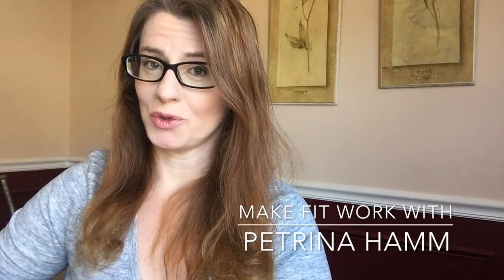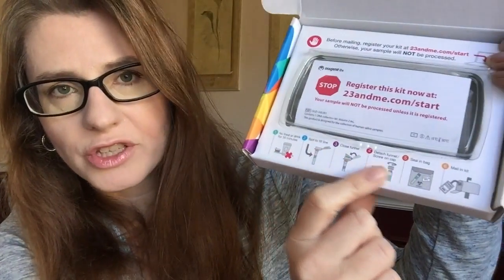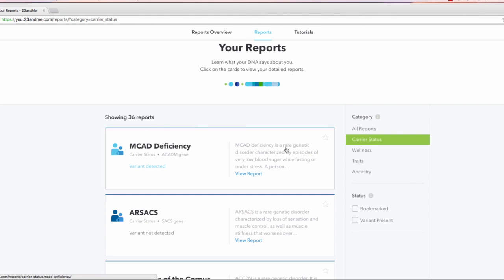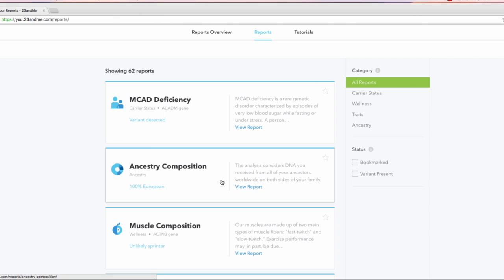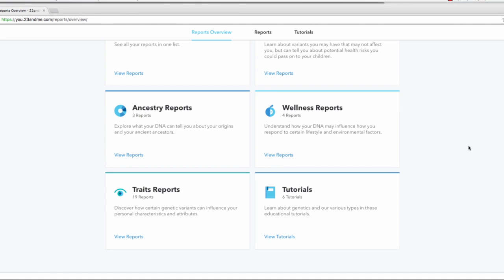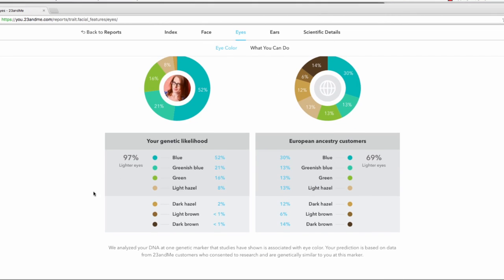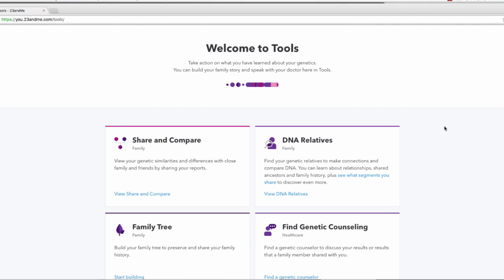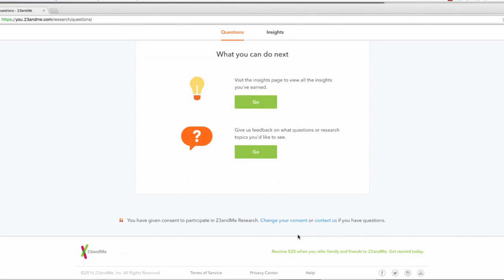23andMe Review & Results (and other cool tools for DNA geekery)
This week's video is all about the DNA baby...I delve into the wonderful world of DNA analysis with a 23andme DNA collection kit. Learn how you collect your DNA sample, what you learn with the online results platform and other goody goody gumdrops tools to learn more about your DNA as it relates to ancestry and your health.
Hi there YouTube friend~ I’m Petrina Hamm, an online fitness coach & social media marketing strategist. I help busy people build fitter bodies and stronger businesses. My story, tips + strategies have been featured in LiveStrong, Women’s Health, iPhone Life, Skinny Mom, WebMD, Babble, Shape, Better Homes & Gardens + U.S. News & World Report (just to name a few).

Wanna get my best tips, reviews and how-to’s when it comes to fitness + business? Whatcha waiting for?

Get a FREE copy of my undiet book, “The Cheeseburger Formula” on Amazon Kindle
CHOOSE A FREE BODY, BIZ OR BOTH GOODY (because I looooooove you!)...

Unless otherwise mentioned, all products were purchased by myself. Links denoted with an asterisk denotes a referral and/or affiliate link; this means that I’ll earn a small commission based on your purchase (and will send virtual hugs your way in gratitude). ;-)